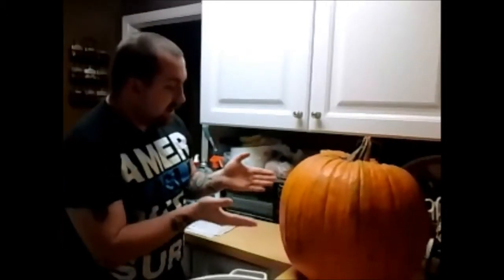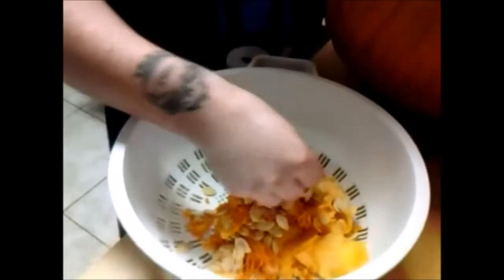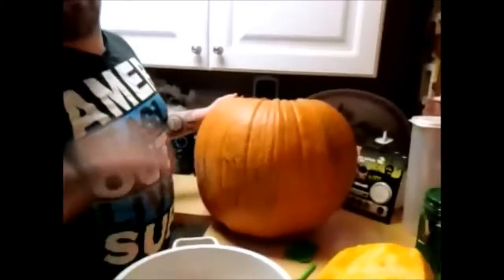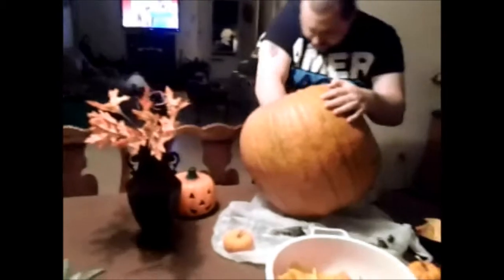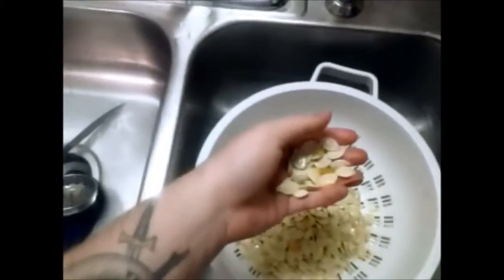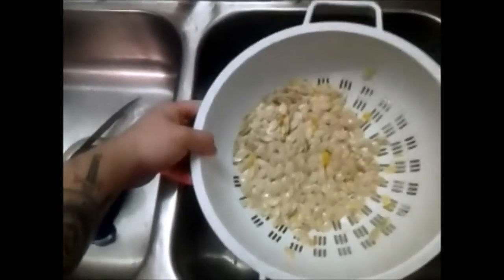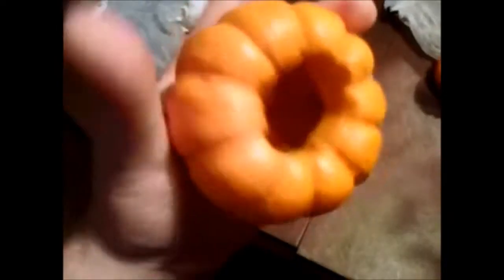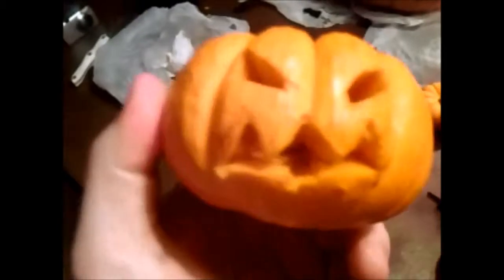GamersPlatoon Halloweeen! Daleys Pumkin :)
Fun video for all you monsters!